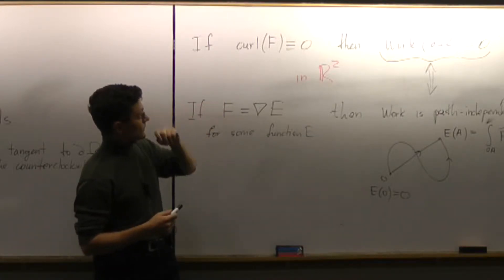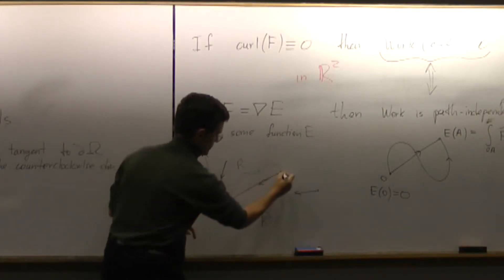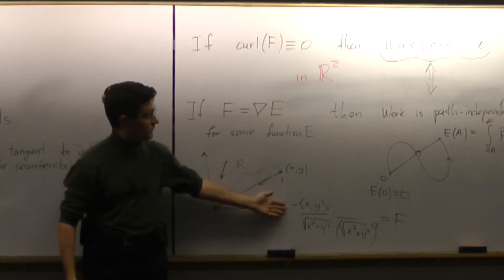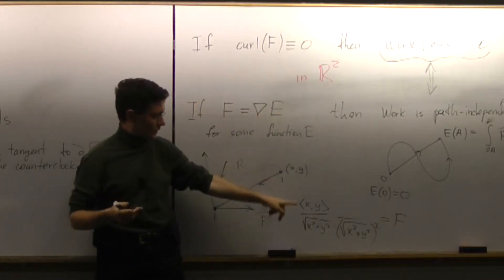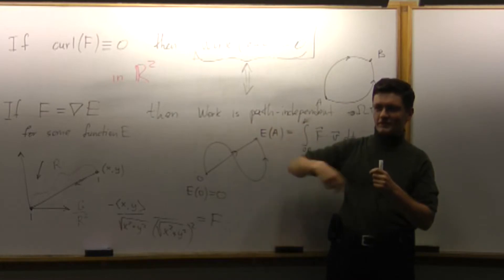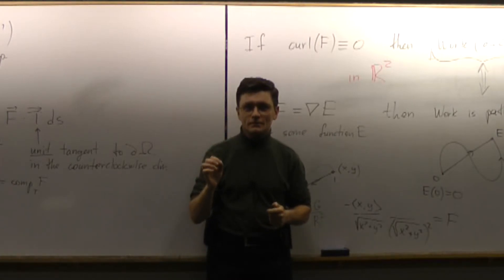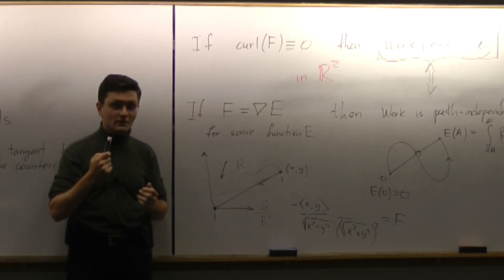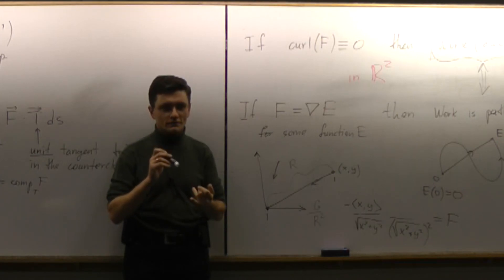Lecture 2012.04.19 Part 07/8 Example: Gravity Law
Example: Gravity Law. Superposition of several conservative vector fields. Additivity.